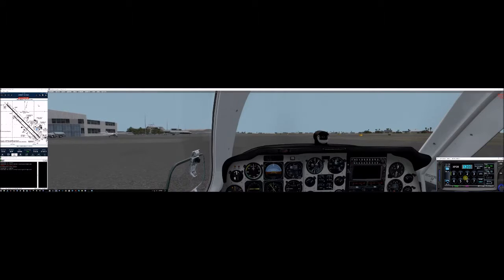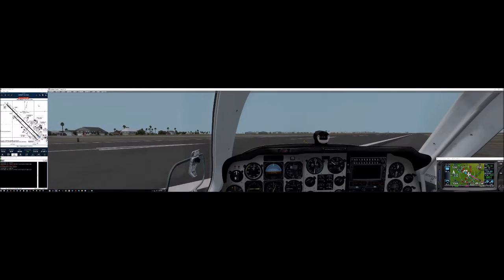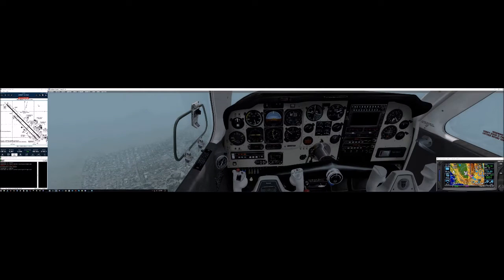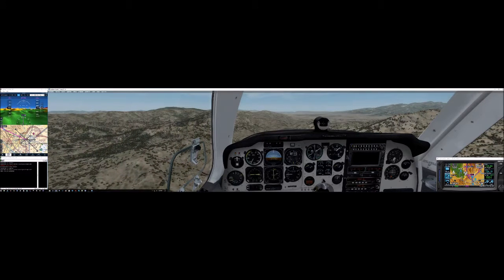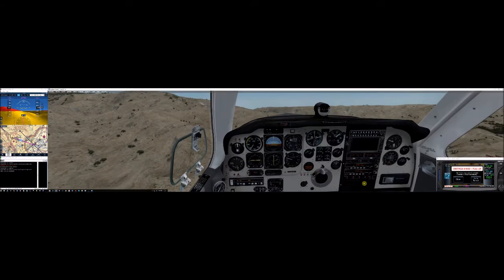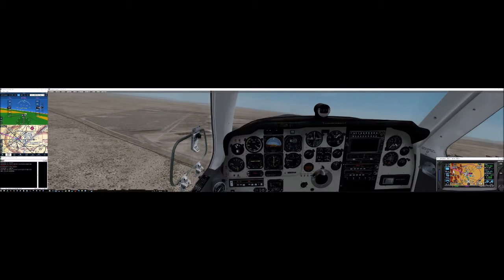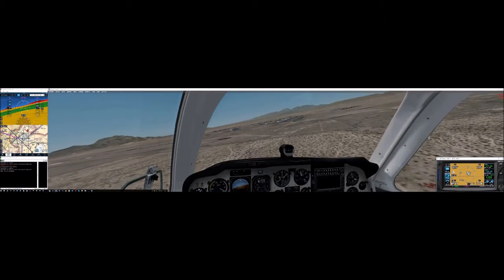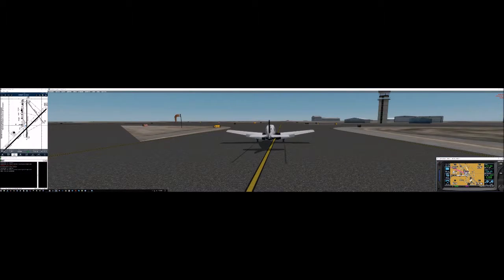P3D: PilotEdge CAT-06 Rating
P3D: Flight on PilotEdge for CAT-06 Rating:
VFR from BFL (Bakersfield) to MHV (Mojave) w/ Flight Following: Requested on Ground